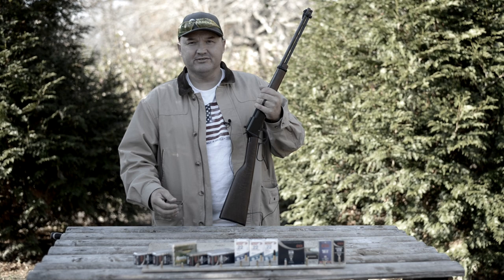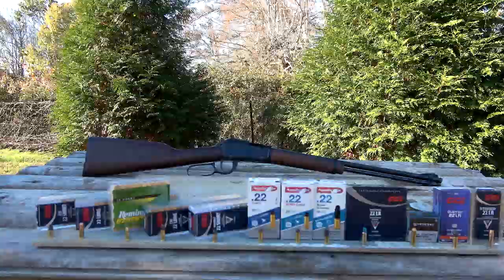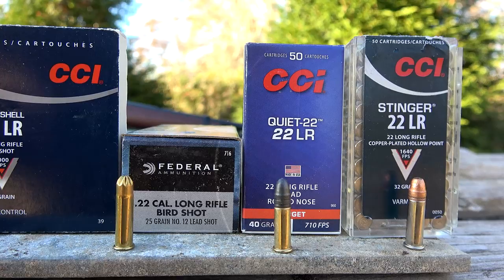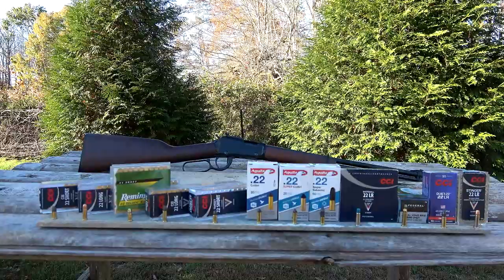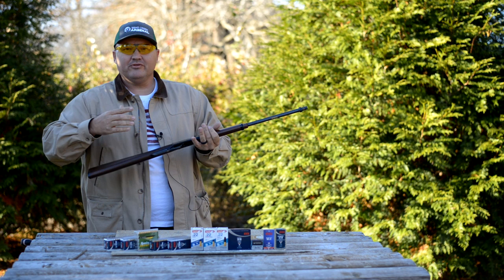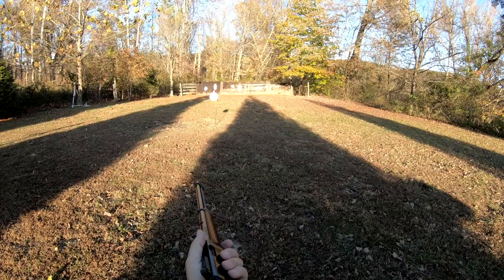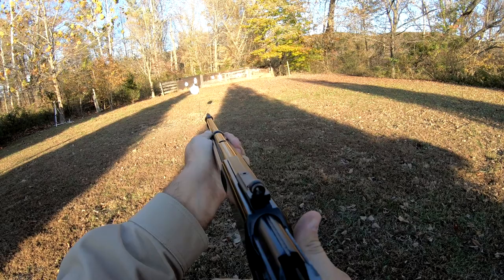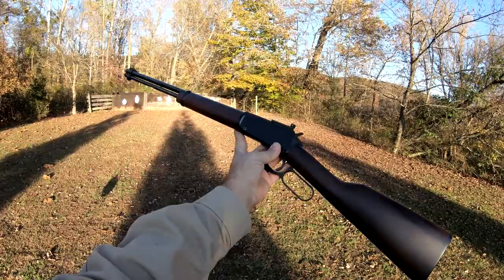Henry .22 Lever Action cycling a variety of ammo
The Henry H001 cycling shorts, longs, long rifle and shotshell ammunition. The H001 is has become what I consider a quintessential .22 rifle.